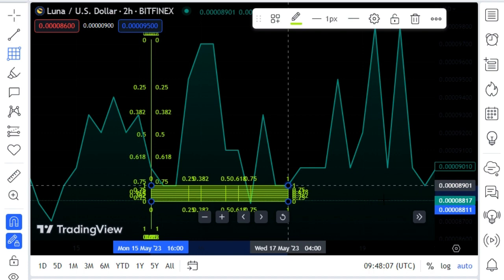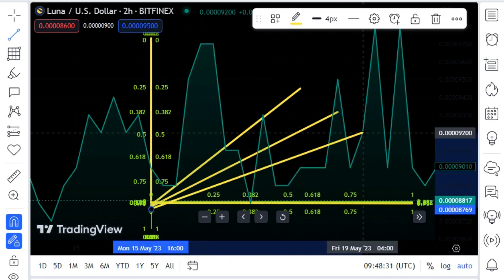TERRA LUNA CLASSIC WILL CHANGE FOREVER IN SUMMER, 2023! LUNC LATEST NEWS TODAY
IN This Channel We Cover All Types Of Coins In Which Investors Invest lots Of Money. We Guided To You Thats Where Are Your Coin Gone! All The Day We Searching and Explaining Your Coin.
Bitcoin TAGS
bitcoin,crypto news,btc,bitcoin news,crypto,stock market,Stock,investment,savvy finance,finance,altcoins,ethereum,eth,cryptocurrency news,cryptocurrency,cryptocurrencies